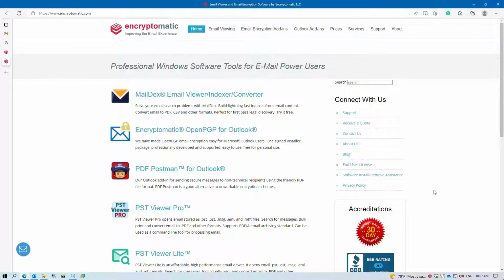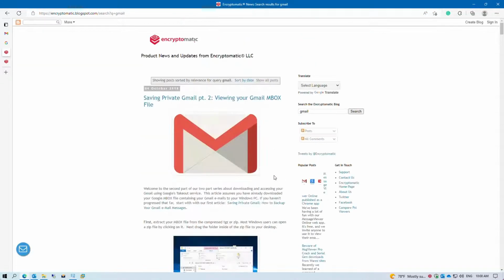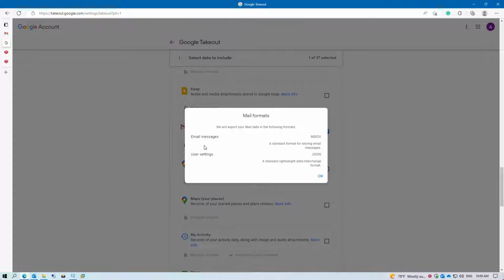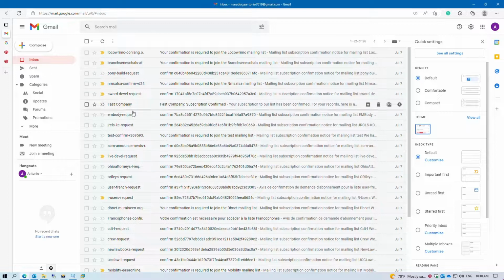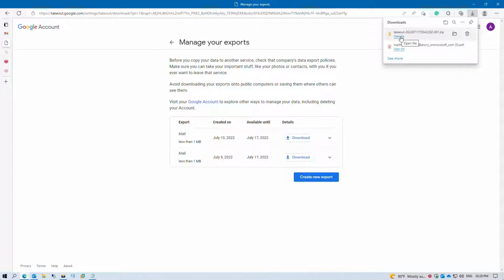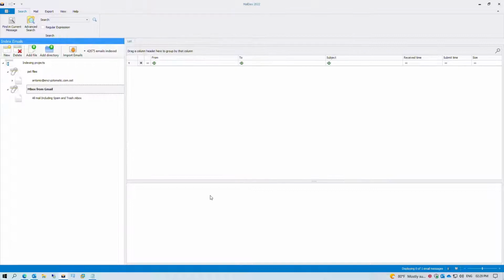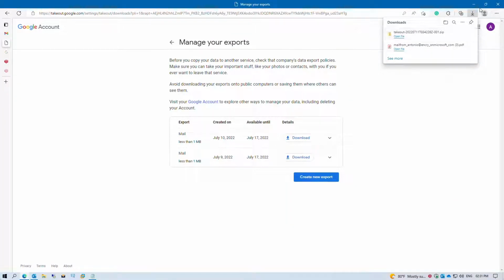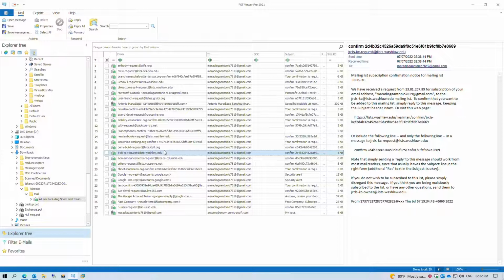Saving Private Gmail: How to back up your Gmail e-mail messages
This short tutorial shows you how to back up your Gmail messages to an Mbox file which can then be read in Windows devices using our products MailDex and PSTViewer Pro.